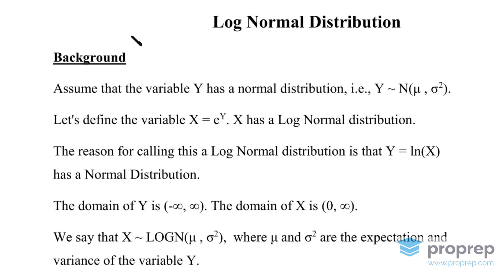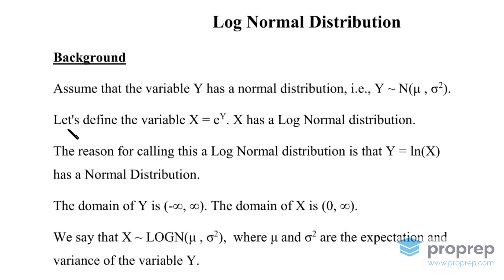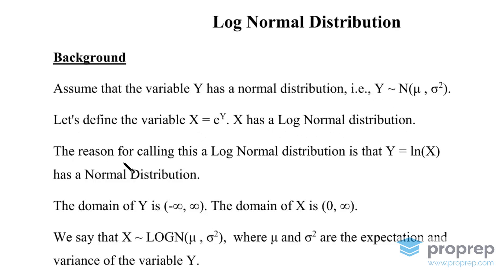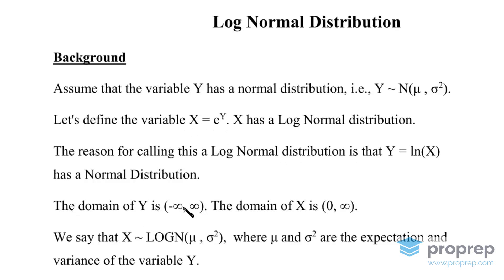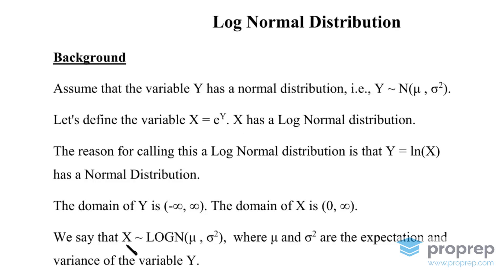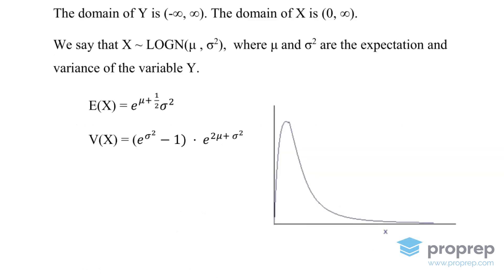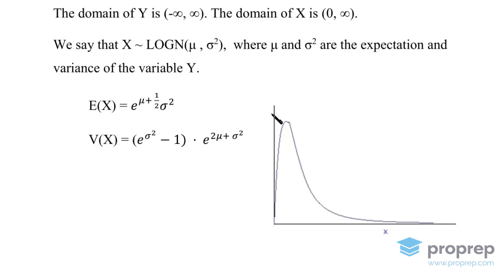Log Normal Distribution - Explained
Need more practice for your STEM course?

Here's a video from our Probability course, narrated by lecturer Amos Bahiri.

You can find details of the entire course on our website plus many more personalized courses that have been customized to your exact needs!

In this chapter, we'll be talking about a distribution which is called the log normal distribution. Now assume that we have a variable Y and one is distributed with the normal distribution right away, has a normal distribution with parameters, mu and Sigma squared. Now let's define a relationship between Y and a new variable called X, and this is the relationship X would be equal to E to the power of Y, right. This why is this one right here which has a normal distribution?
So we say that X has a log normal distribution. Now the reason for calling this a log normal distribution. So if we take the natural logarithm from both sides of this relationship right here, then we have a lot of X and that be equal to Y. Also, the shape of the log normal distribution. What the log normal distribution has a right asymmetry.